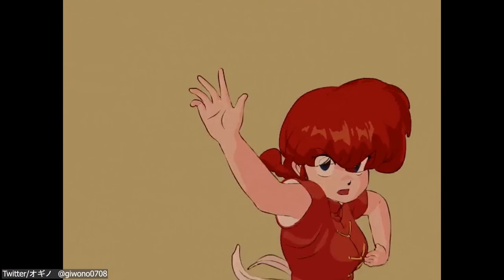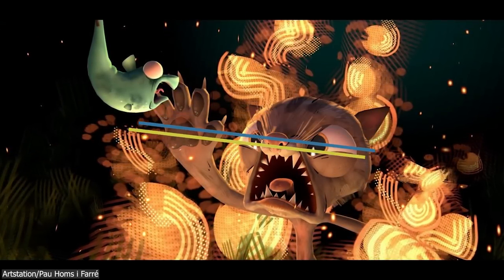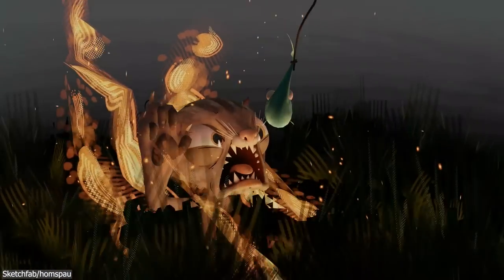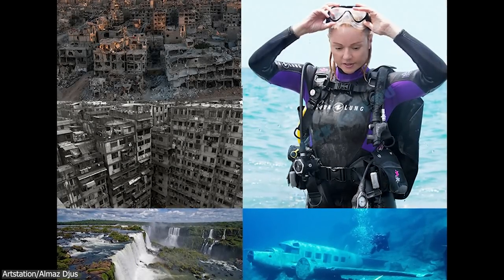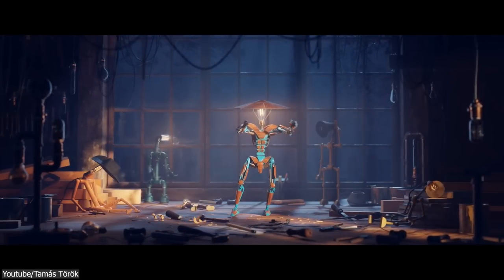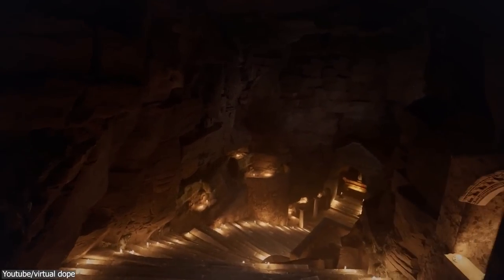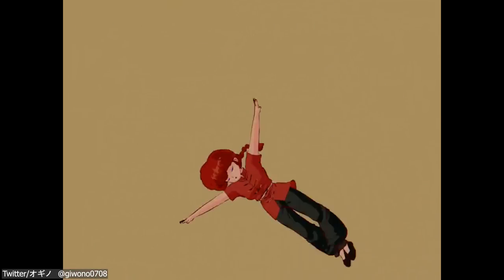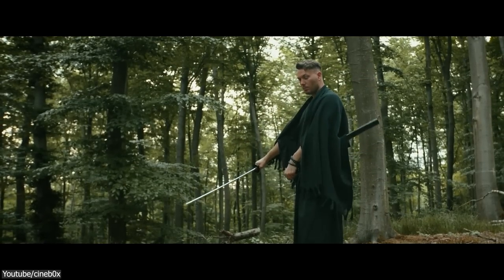8 Amazing Projects Made In Blender 3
Check out some of the most recent projects made with Blender in today's video, including music videos; modeling; sculpting and animation projects; as well as short films.

00:00 intro
00:13 Breaking Boundaries

01:05 Fishy POV

02:16 Steampunk Station

03:05 Water World

04:03 Fight for Light

05:01 St. Michael cave in Minervino (Italy)

05:58 Awesome Anime Style Animation

06:45 Cempasúchil - Animated Music Video set

⍟Modeling:
Kit Ops 2 Pro

⍟Architecture/Rendering
CityBuilder 3D

⍟Vegeration
scatter

⍟Materials/Texturing
Decalmachine

⍟ Cloth Simulation:
Simply Cloth

⍟UV unwrapping
Zen Uv

⍟Rigging&Animation:
Human Generator

⍟Sculpting
Sculpt+Paint Wheel

⍟Retopology
Retopoflow